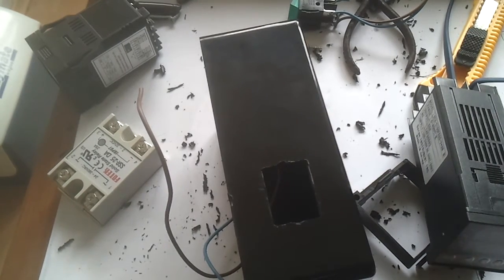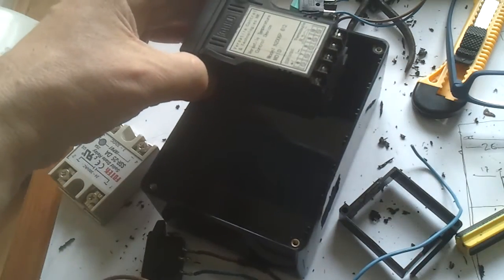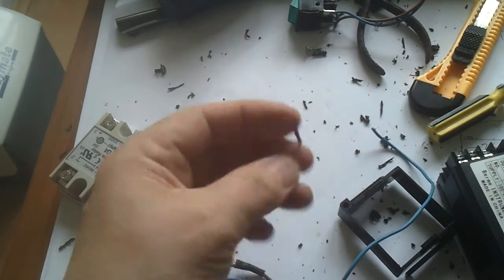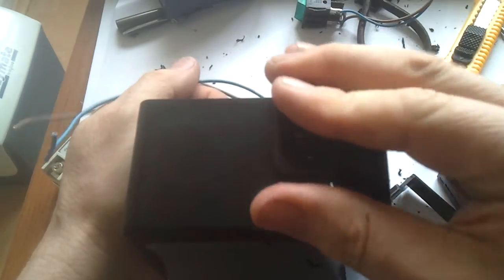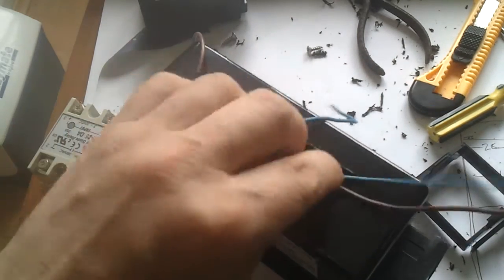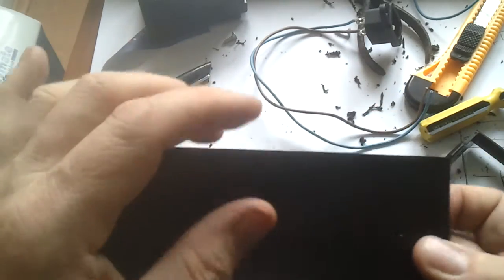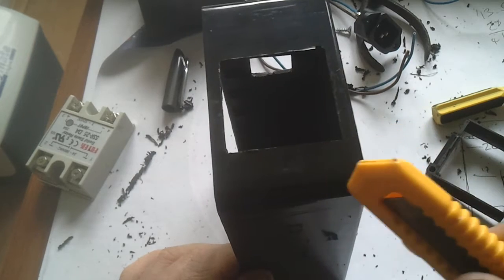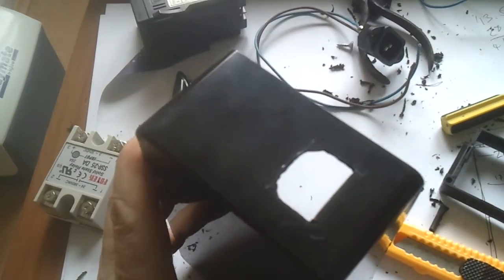Making Accurate Holes in Electronics Project Boxes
What's the best way to make accurate holes in electronics project boxes for switches, displays etc.?

I do it with a small rotary tool, and I find it tedious, error-prone, messy and time-consuming.

Since making this video I've found a great way to do this accurately and repeatably: